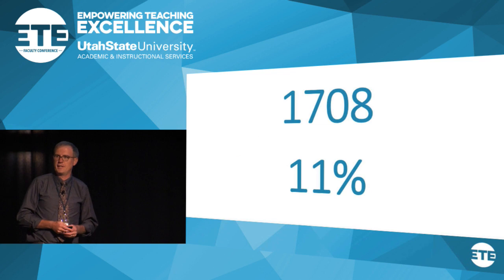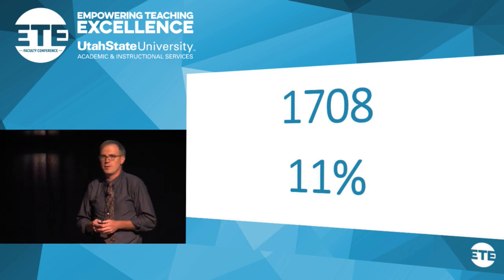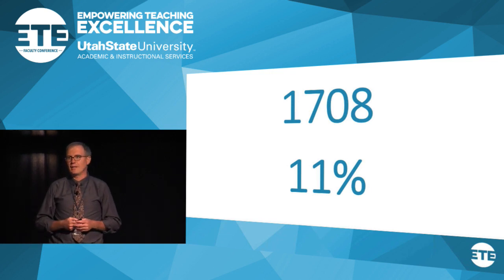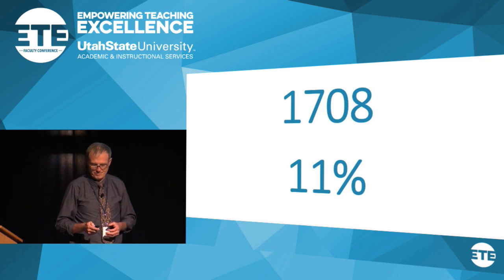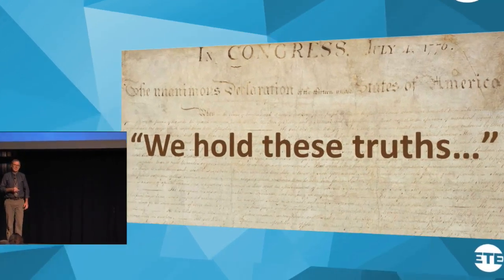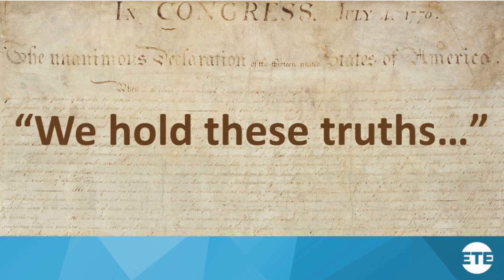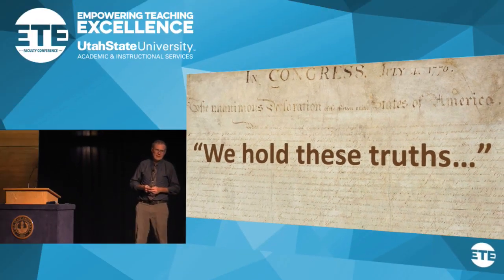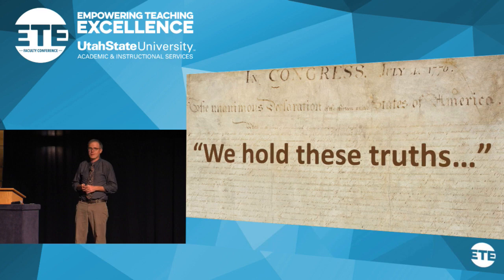ETE Conf 2016 | Including Every Student in Your Class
Featuring Christopher Phillips

Every classroom has students who learn in different ways. In this session we will discuss strategies for setting up your course to meet the unique learning styles of every student, including those with disabilities. We will also discuss how to create an online experience that also works for every learner in your classroom.